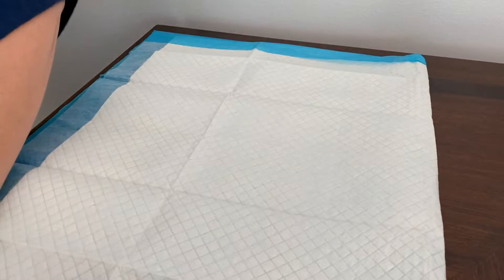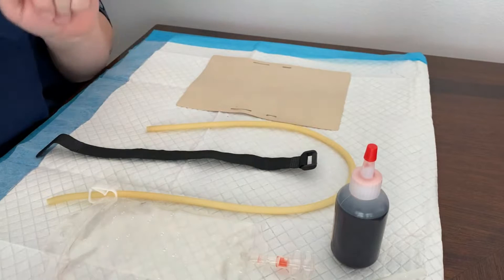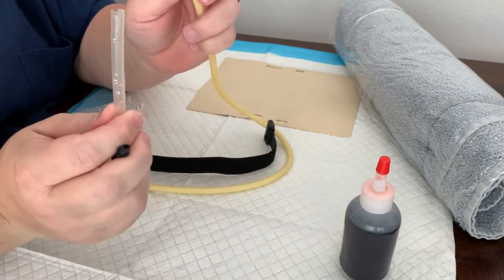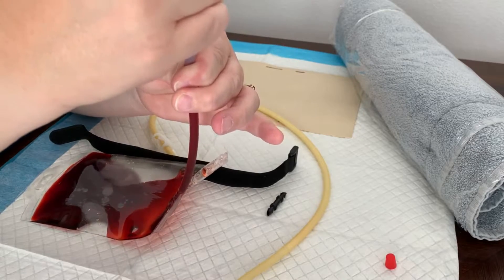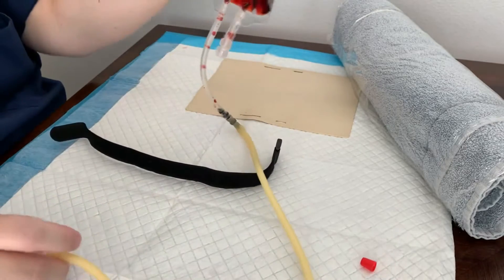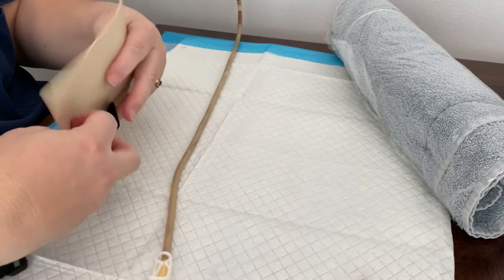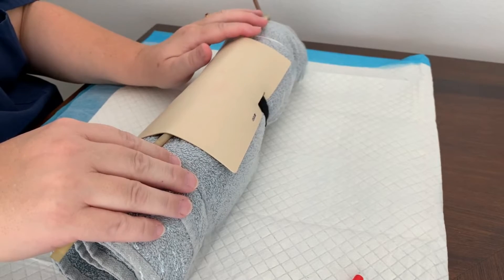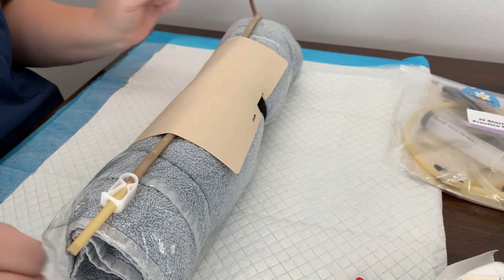How to make an IV/lab draw practice set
This is an instructional video that demonstrates how an IV/lab draw practice set can be made to be used at home.  It can easily and inexpensively be used by nursing or phlebotomy students to practice their IV starting or blood drawing skills.  They can be used multiple times without leaking.  I have made several of these sets that I have placed for sale on my I hope you find this video helpful.